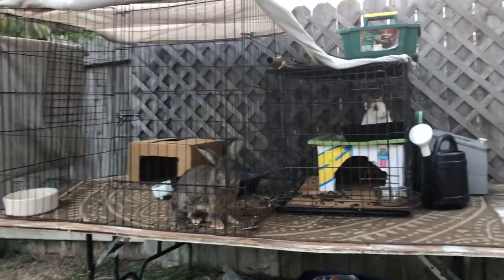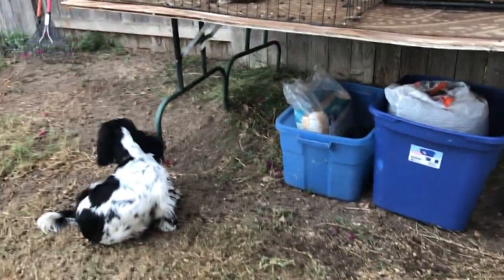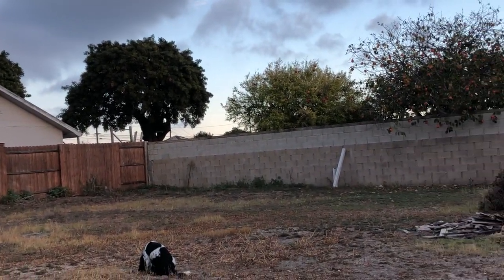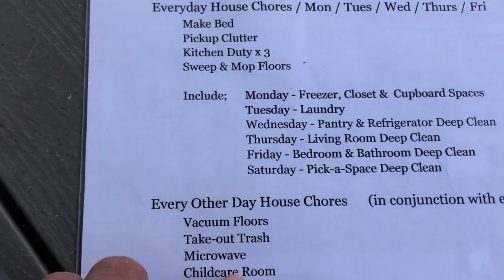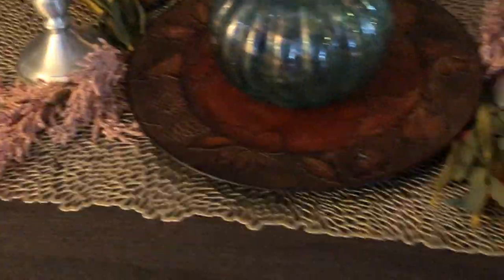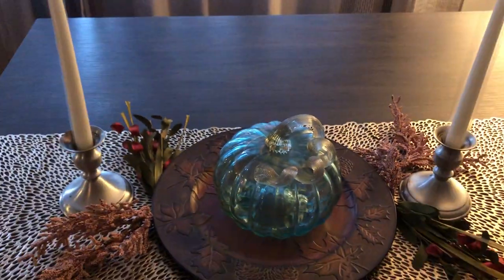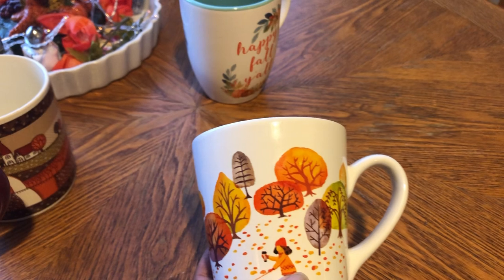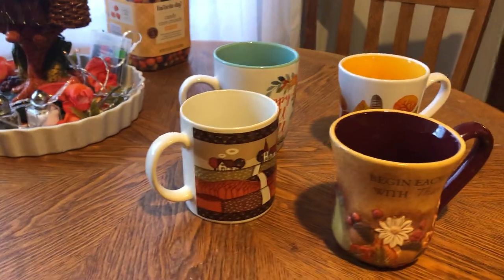Tiny House Update & More Thanksgiving Stuff 🏠 🦃 😁